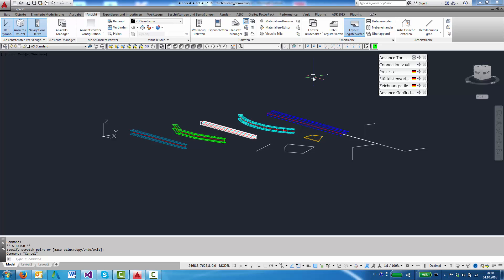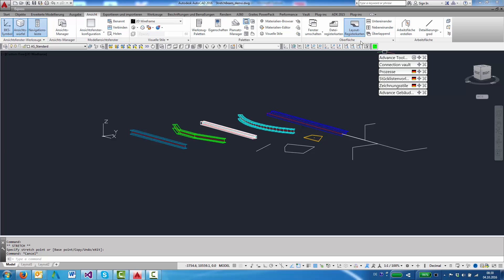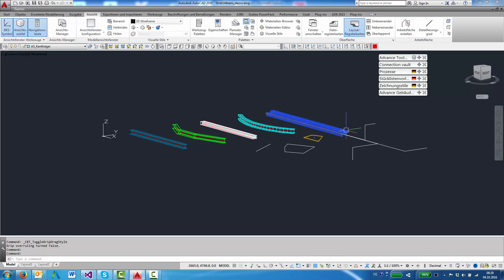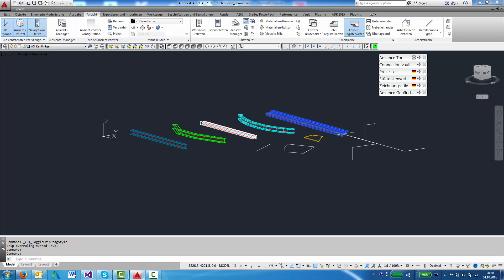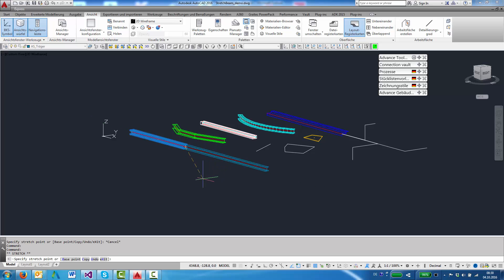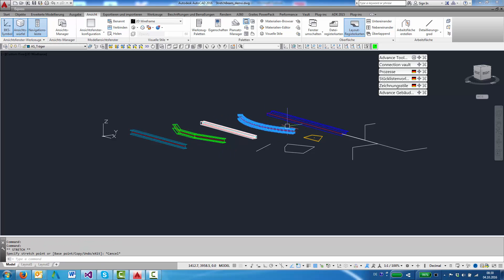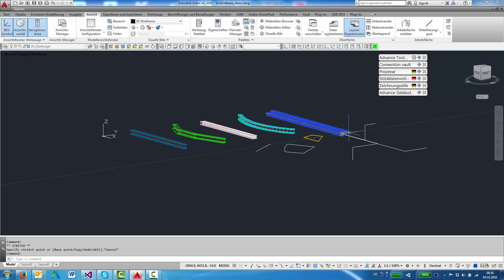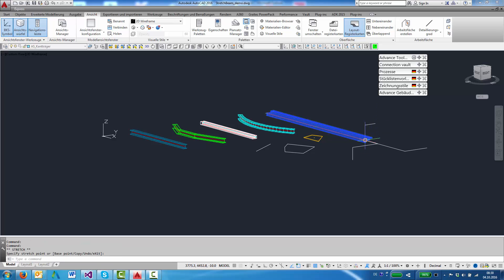Advance Steel Tool: limit stretch direction for straight beams to beam direction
A tool that allows to limit the stretch direction of straight beams to the beam direction.